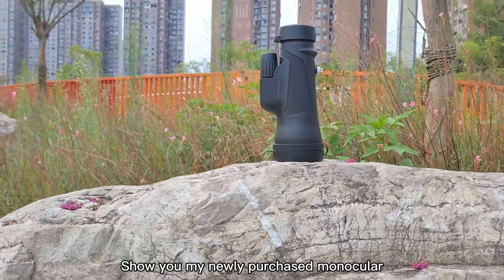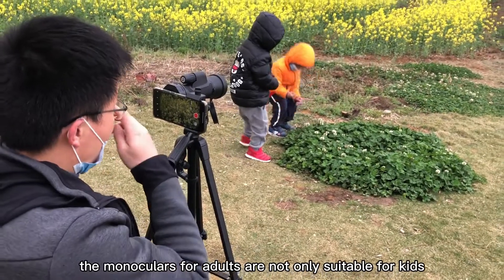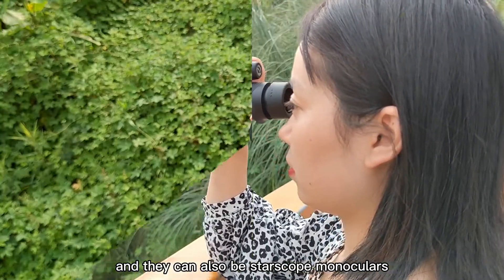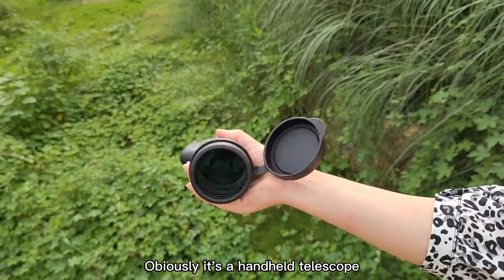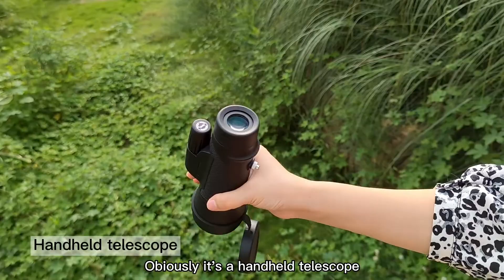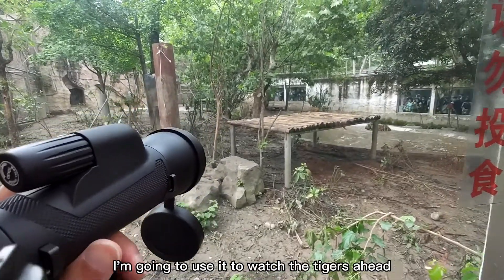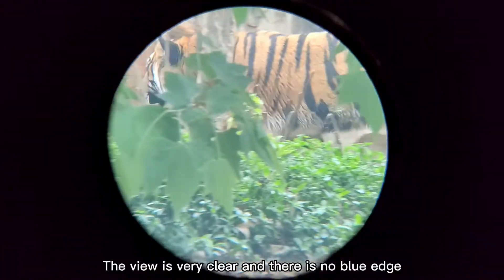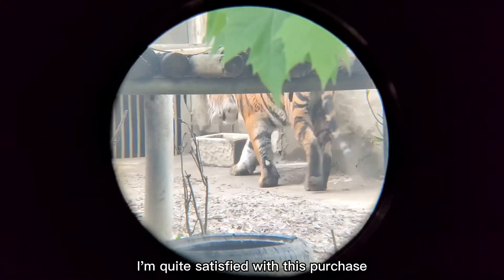Handheld Telescope and Starscope Monocular for Adults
If you want to know more about this product, please view
Our factory and supplier develop specially the monoculars for adults so they are not suitable for kids, and they can also be starscope monoculars.
The appearance is very unique and compact. Obiously it's a handheld telescope. The view for the telescope our manufacturer in China produced is very clear and there is no blue edge.
Sichuan Tontube Optics Technology Co., Ltd.